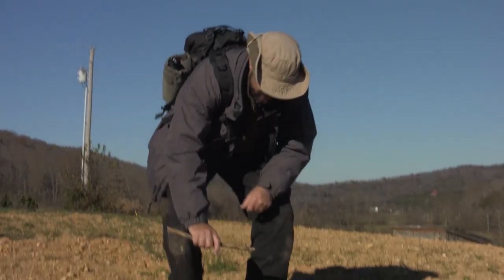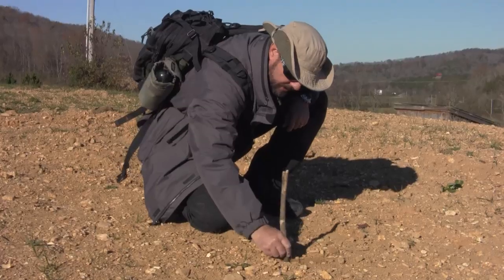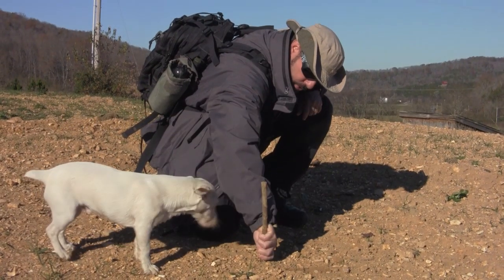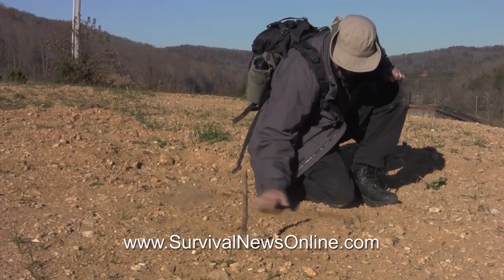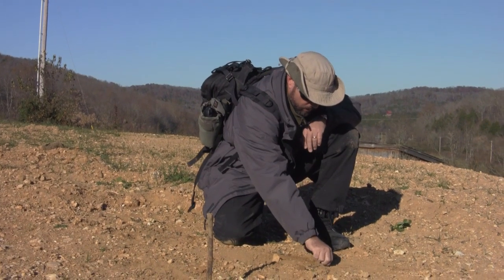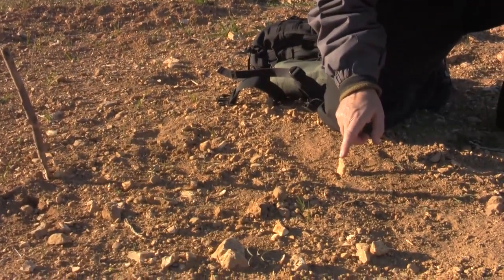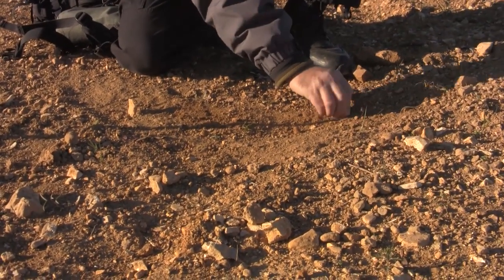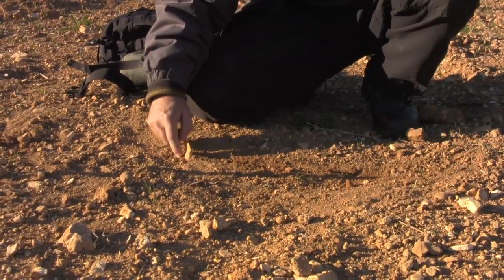Find North With a Stick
Survival Tips S1 E14. Snoman shows how to determine North with nothing but the sun and a stick.